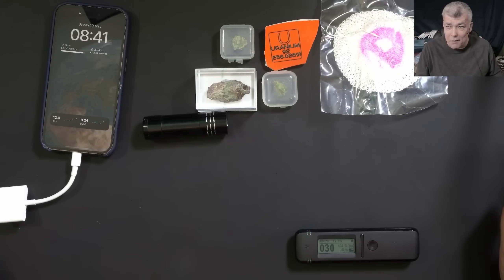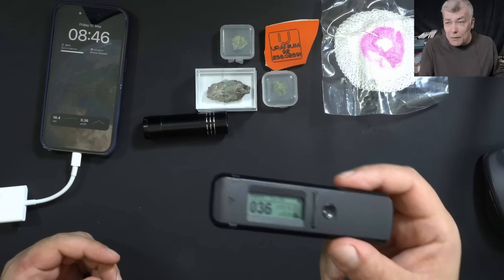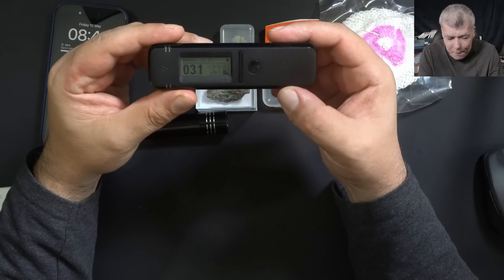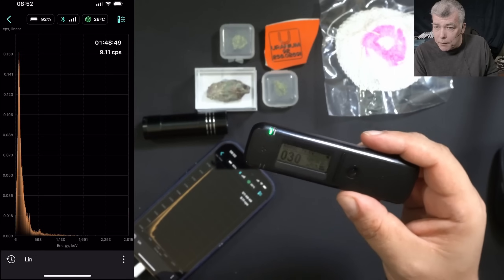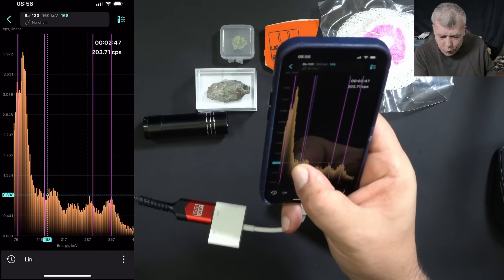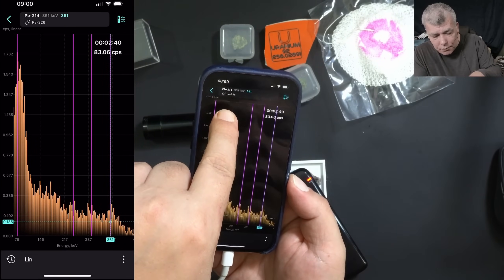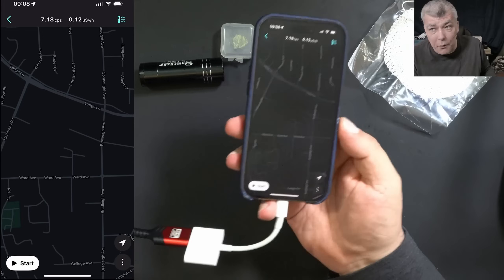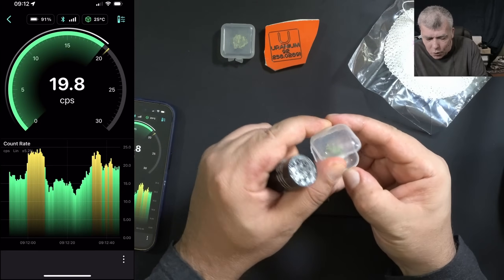Radiacode 103 - A MUST HAVE TOOL! Full Review - Best radiation detector & scintillator